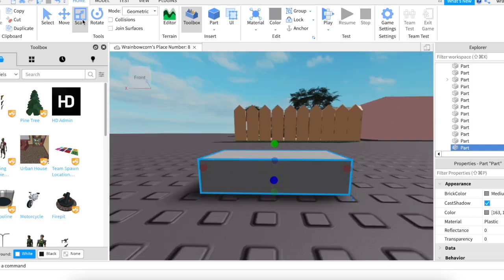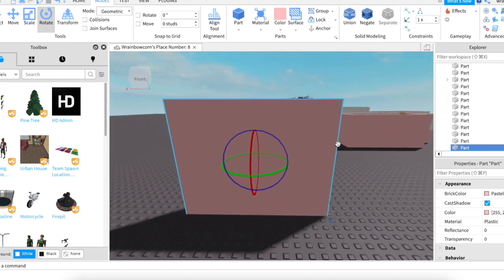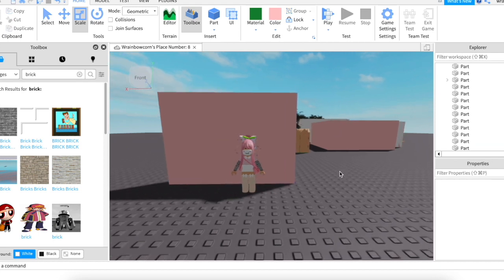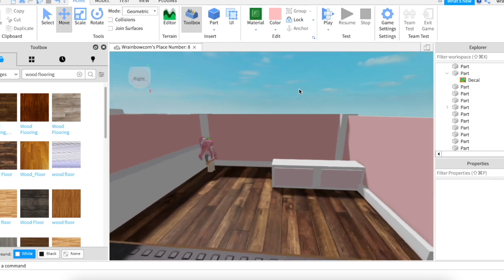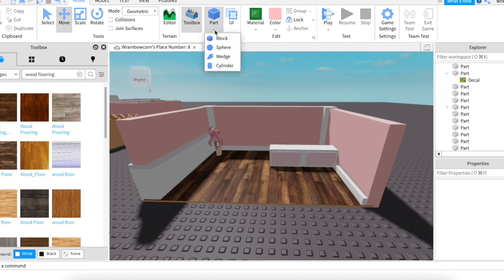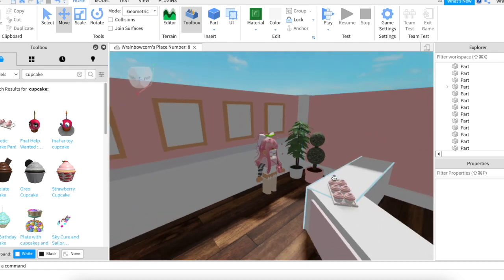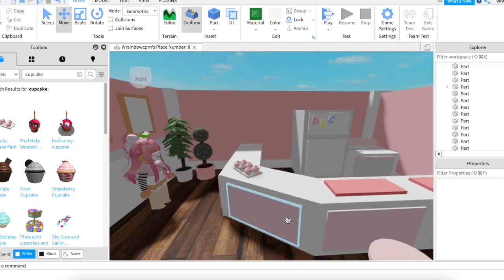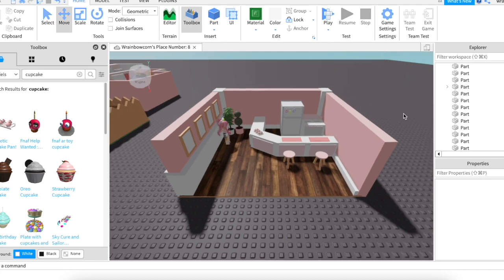how to make a ROOM MODEL || tutorial || wraiinbow ♡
𝐡𝐚𝐢 𝐦𝐲 𝐥𝐢𝐭𝐭𝐥𝐞 𝐰𝐫𝐚𝐢𝐢𝐧𝐛𝐨𝐰𝐬

𝐜𝐫𝐞𝐝𝐢𝐭𝐬 🌷
video inspirations - none!
thumbnail inspirations - none!
the intro is made by me :3

𝐬𝐨𝐜𝐢𝐚𝐥𝐬 🎀
roblox profile (follow to join in game!)

𝐟𝐚𝐪 👛
a: adobe premiere pro, after effects, and imovie
q: what do you use to make your thumbnails?
a: I use photoshop and pixlr e (i have a thumbnail tutorial on my channel)
q: what do you use to record your videos?
A: I use quicktime player to record my videos

𝐮𝐩𝐥𝐨𝐚𝐝 𝐬𝐜𝐡𝐞𝐝𝐮𝐥𝐞 🤍
i post every friday!
i may post some videos on monday too!

𝐭𝐚𝐠𝐬/𝐤𝐞𝐲𝐰𝐨𝐫𝐝𝐬 💘
xoxo 🌷